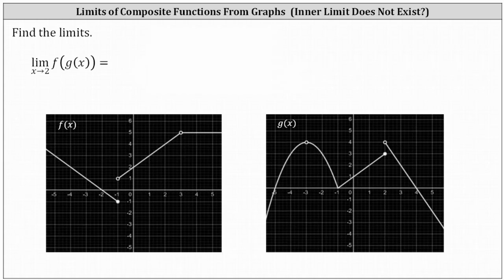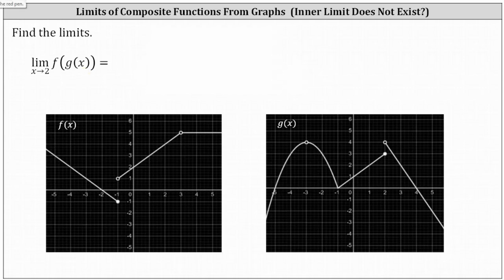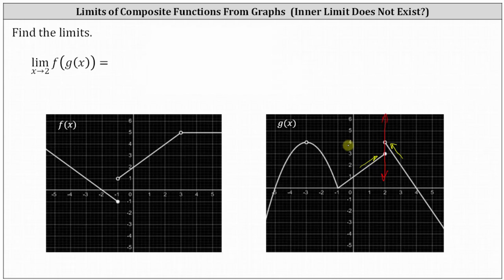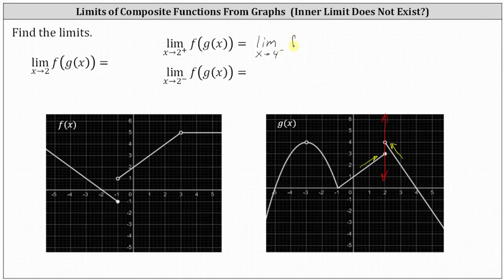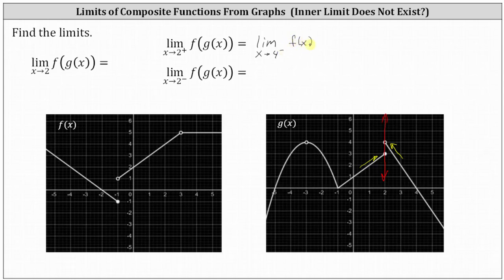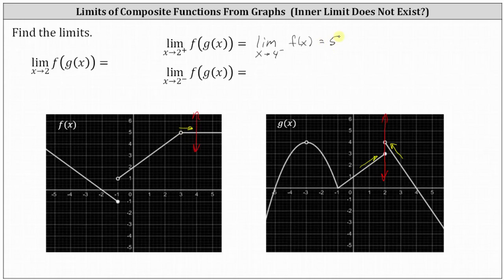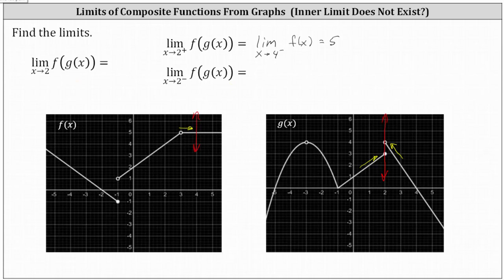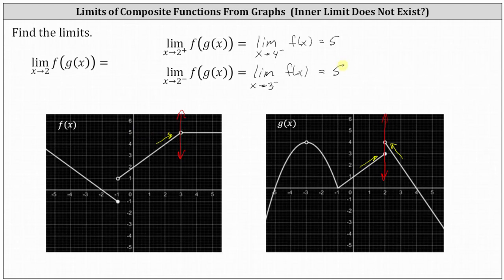Determine a Limit of a Composite Function: Limit of Inner Function Does Not Exist?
This video explains how to determine limits of composite functions.